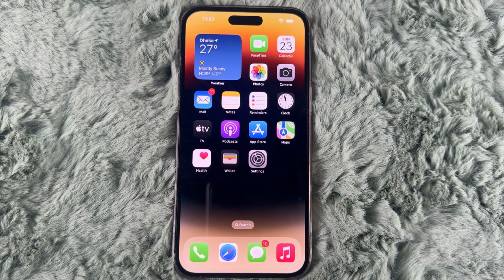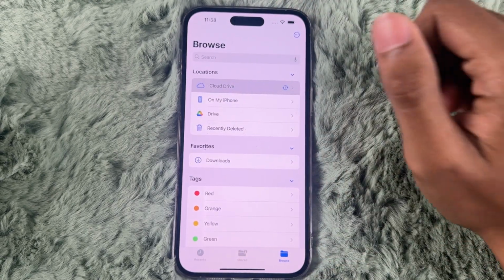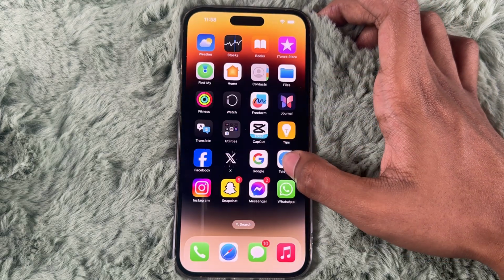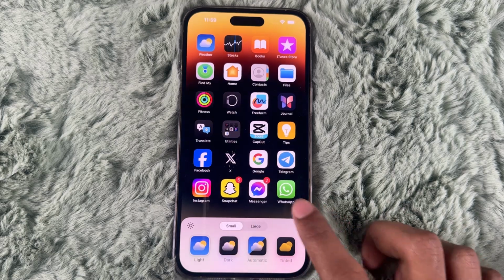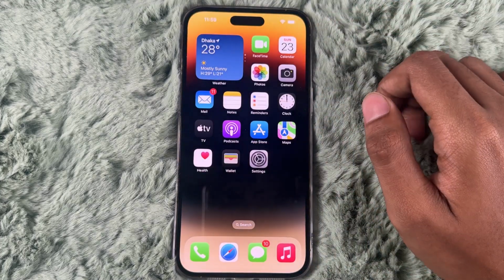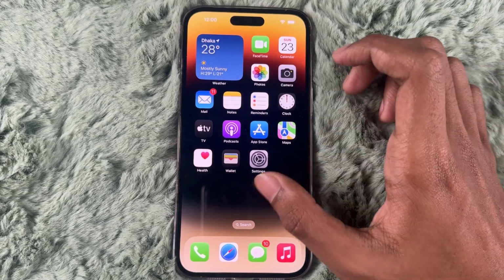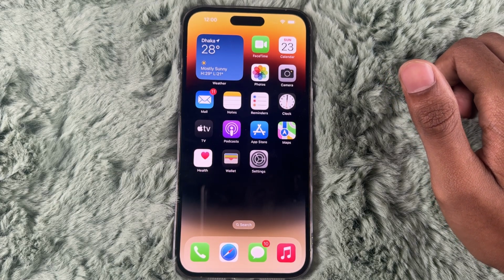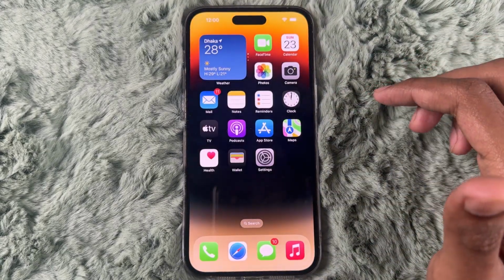How To Fix Apps Turned White After iOS 18 Update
"In this video, I am going to show you how to fix apps that turned white after the iOS 18 update. Follow these simple steps to restore your app icons back to normal!